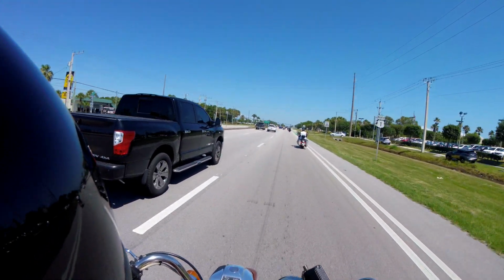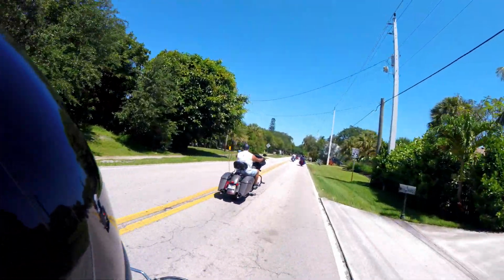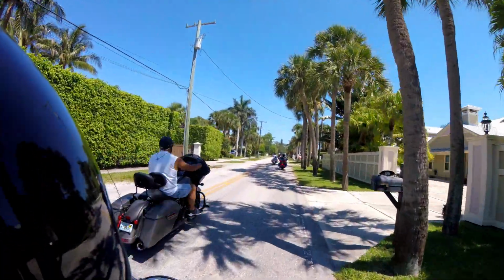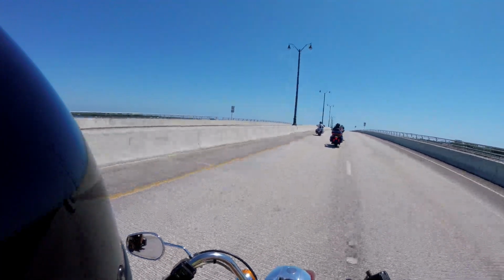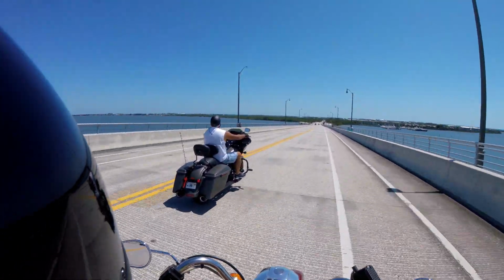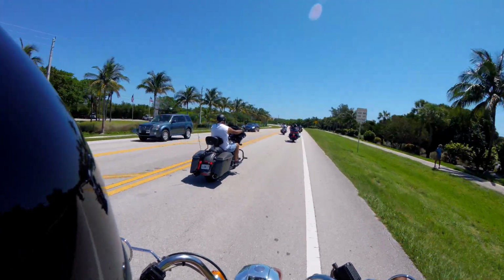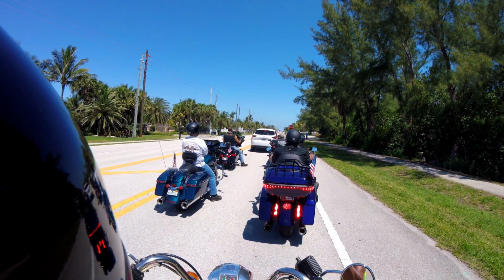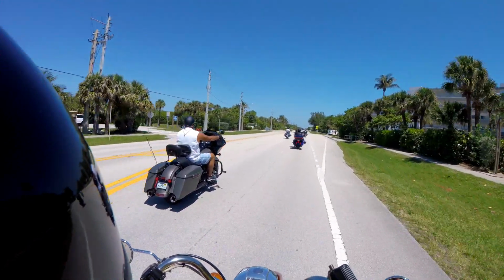Harley Davidson's "Factory Experimental" Years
Harley Davidson's "Factory Experimental" years and models changed the company and the motorcycle industry,